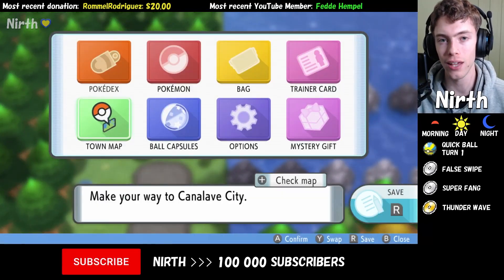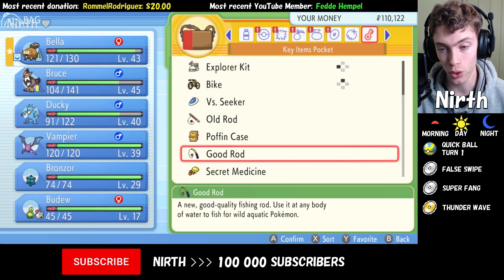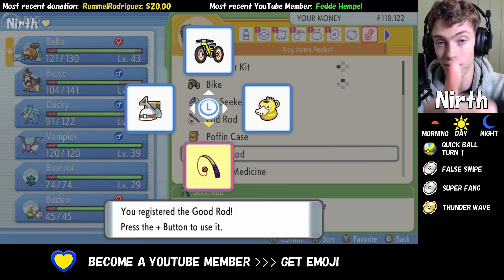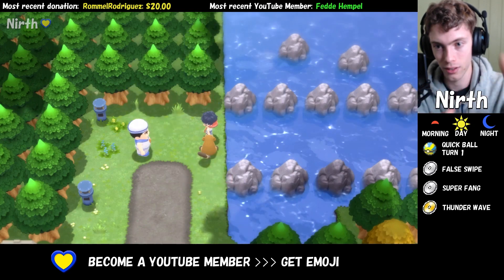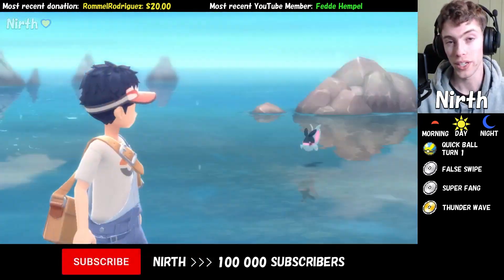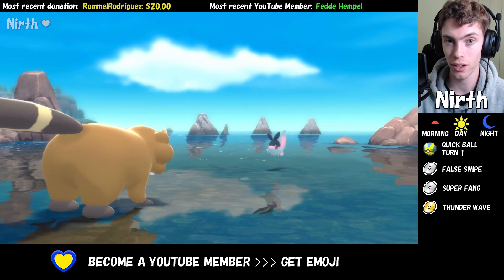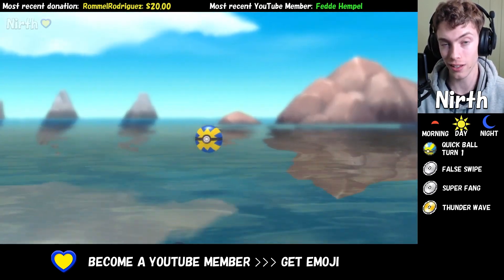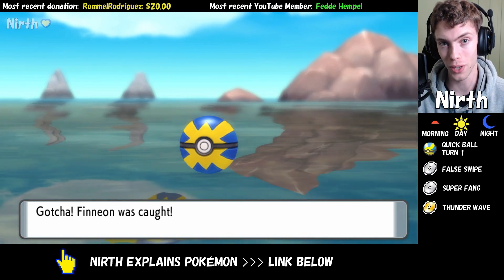HOW TO GET Finneon in Pokemon Brilliant Diamond and Shining Pearl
HOW TO GET Finneon in Pokemon Brilliant Diamond and Pokemon Shining Pearl. In this video I show you the best location for finding Finneon and give you a strategy for how to catch Finneon.

Finneon Information
The location for Finneon is in Route 218 where you can find Finneon by fishing with a Good Rod. Time of day does not matter. Finneon can be found by a 35% chance while fishing and is an easy Pokemon to capture. You can therefore likely catch it with a Quick Ball turn 1.
Finneon evolves into Lumineon at level 31.

To learn more about Finneon, you may visit a site such as Serebii, Pokemon Database or Bulbapedia.